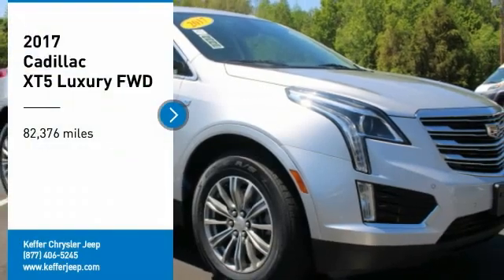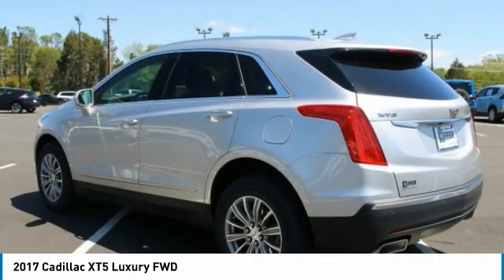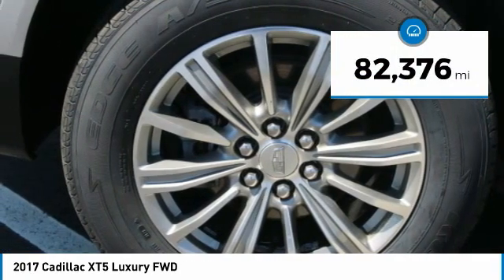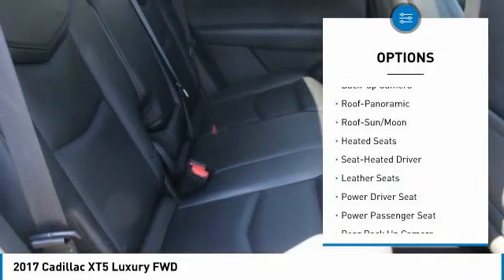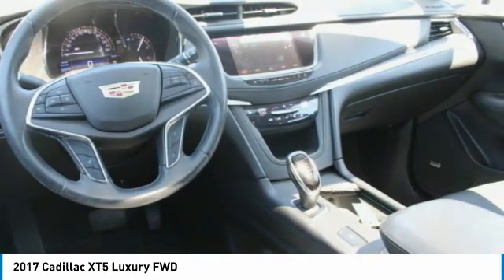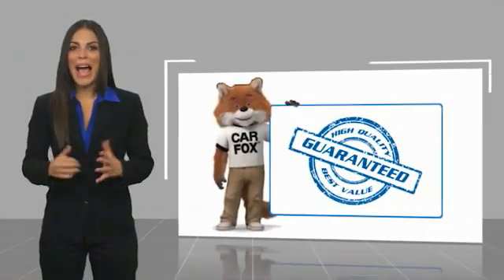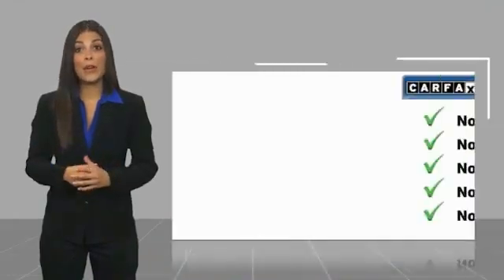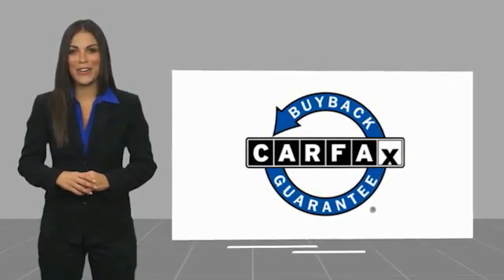2017 Cadillac XT5 Charlotte NC J228055B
2017 Cadillac XT5 Luxury FWD